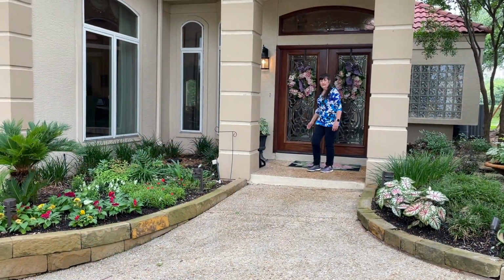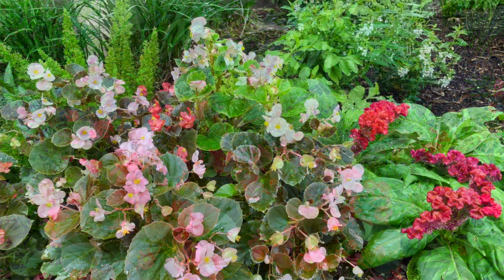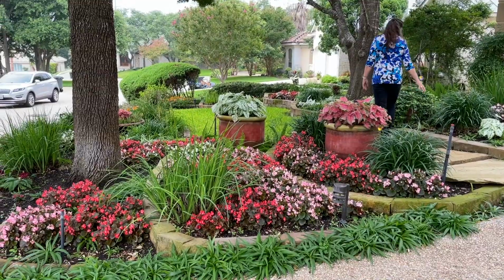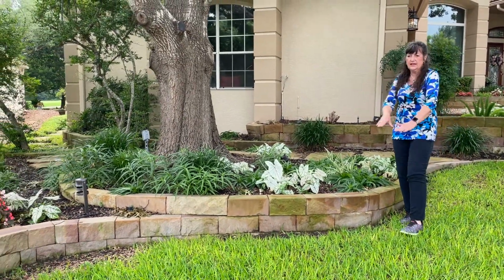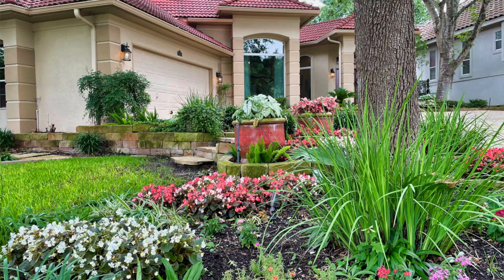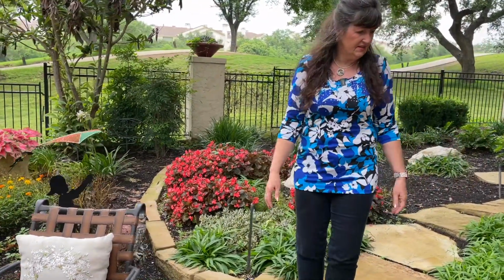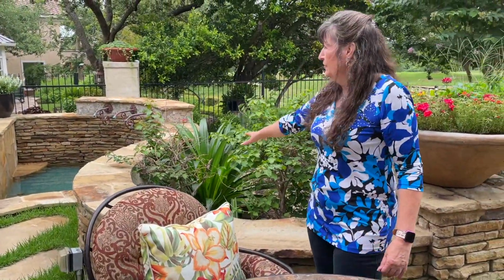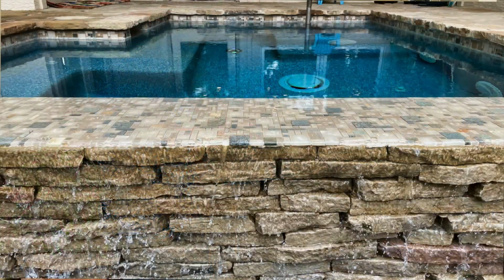3a Quantro Video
3a-THE MIDLANDS AT SONTERRA